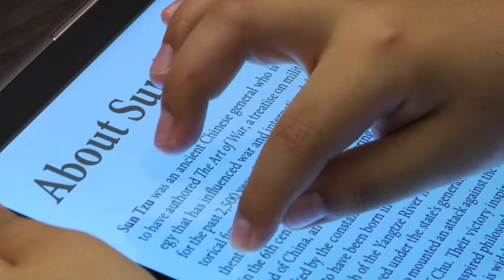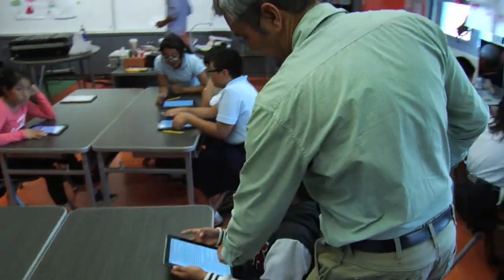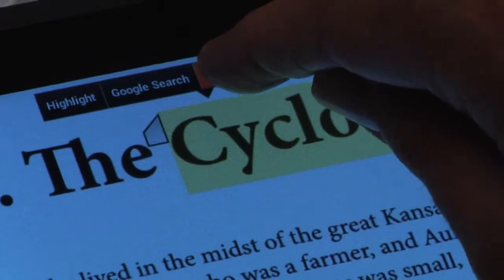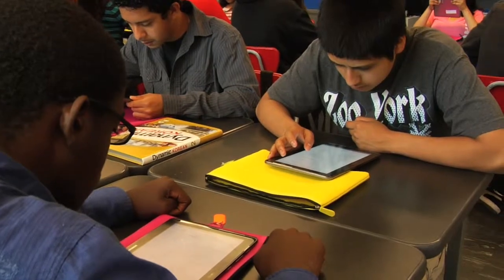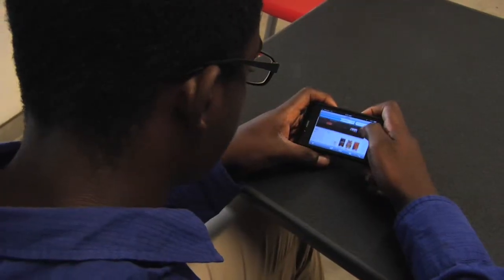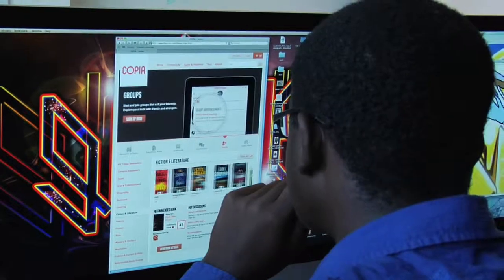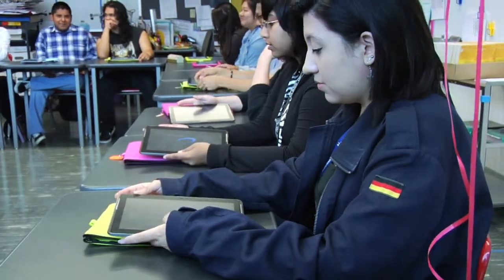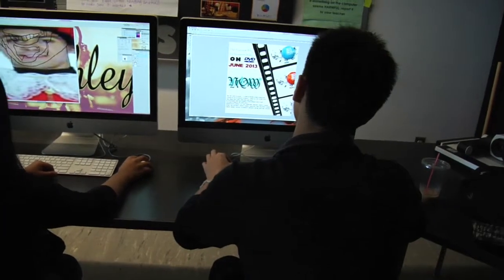Copia FAQ - Answers from LAUSD